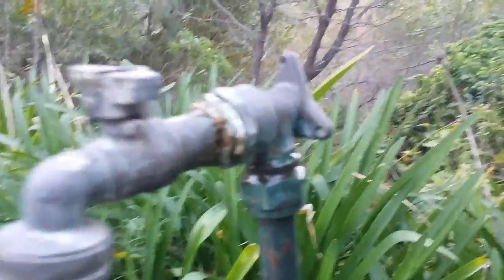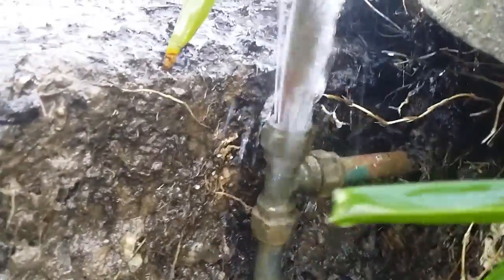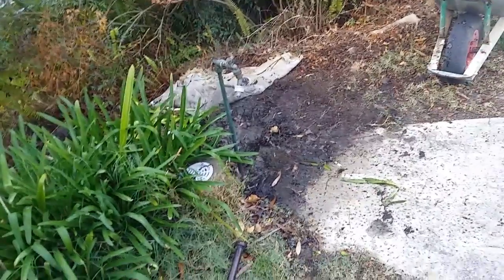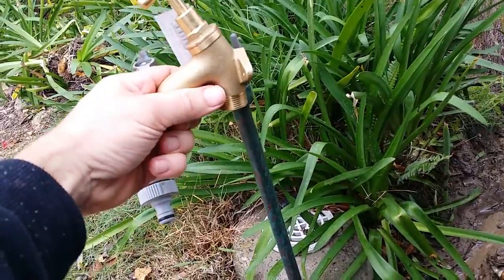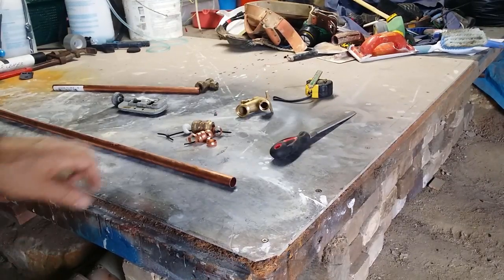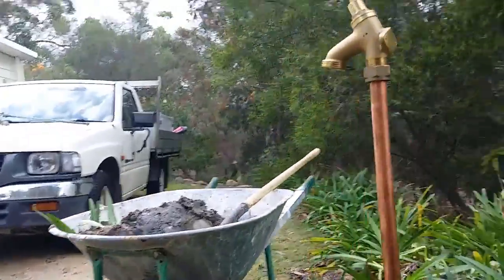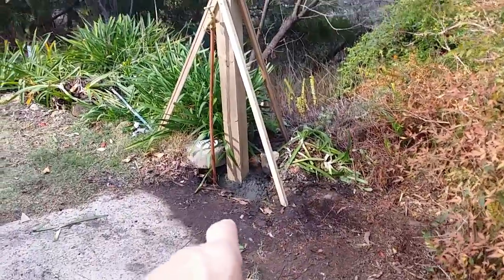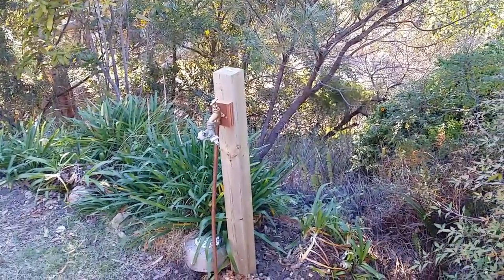Guarden tap fix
A tap had a leak at the compression join under the ground , and so I uncovered the connection to fix the leak